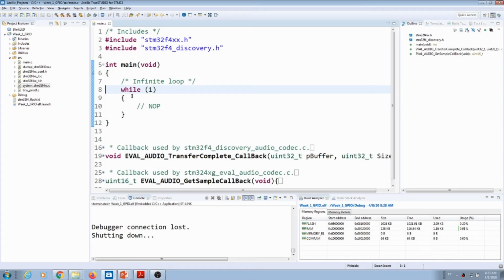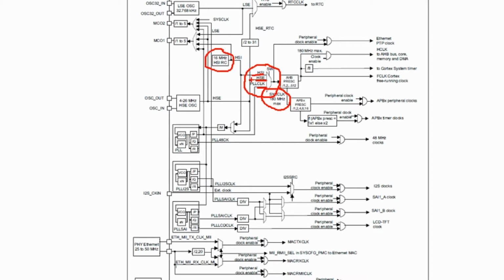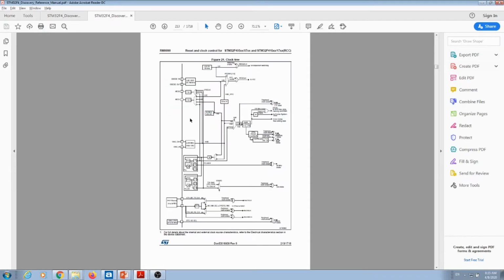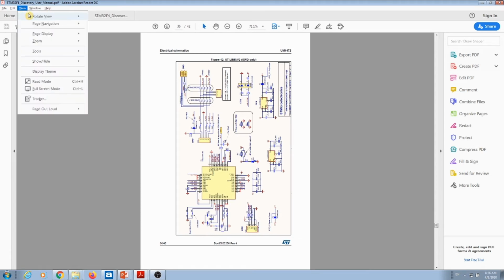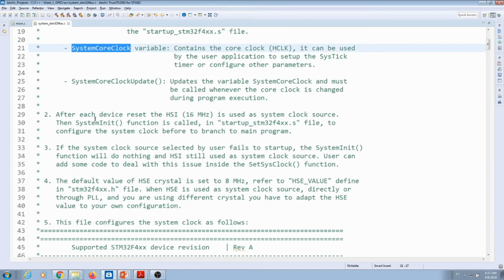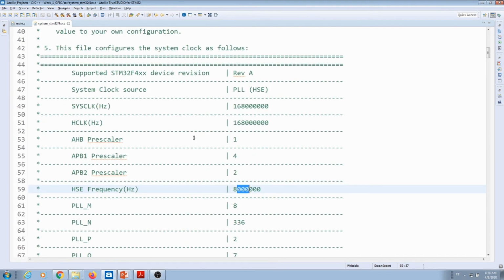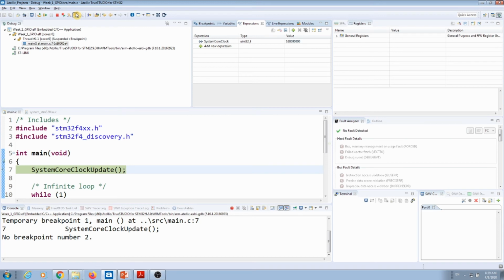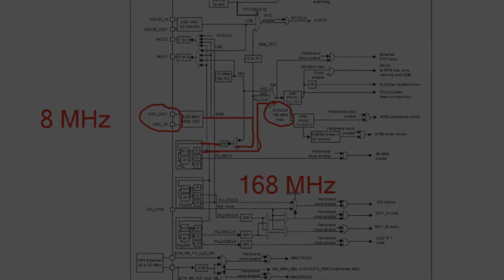ENCE 3231 Week 2 - Lab - Video 2 - GPIO: SysClock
Week 2 - Lab - Video 2 - GPIO: SysClock